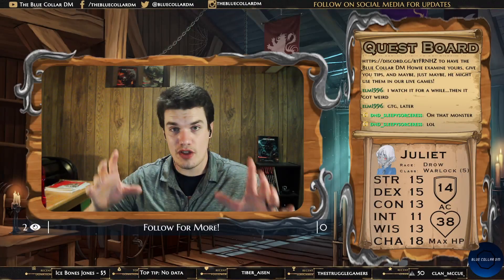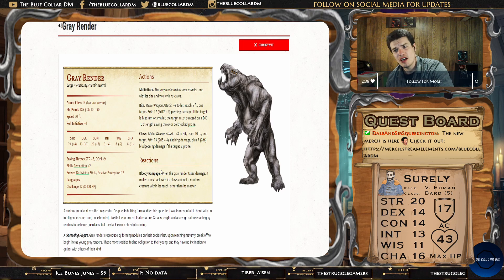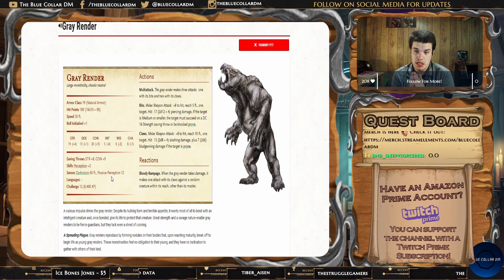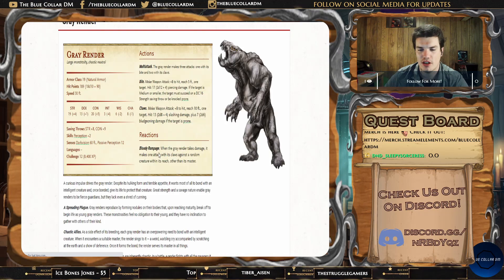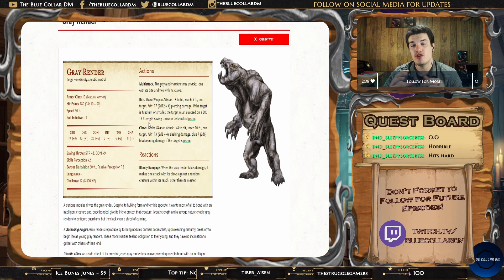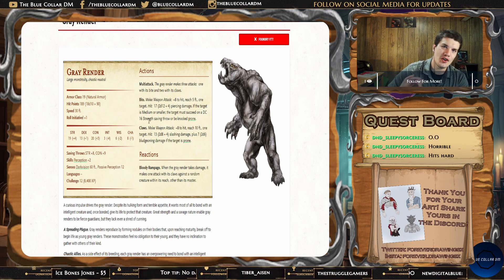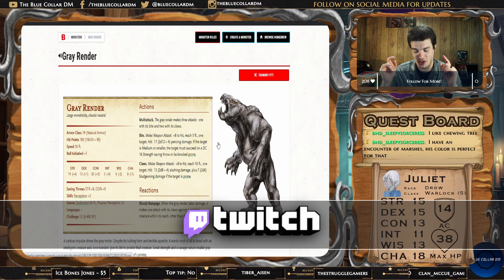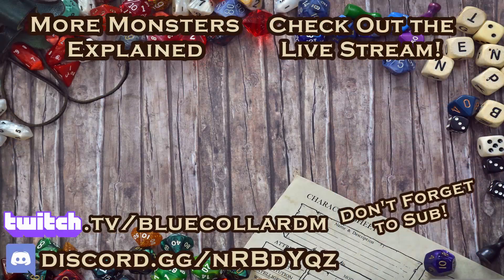Gray Render: The Ultimate Muscle | Dungeons and Dragons Monsters Explained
The Gray Render is one of the beefiest monsters you can throw at your Dungeons and Dragons party. If run well, your players will flee for the hills! Welcome to the Dungeons and Dragons Monsters Explained series where we teach newer dungeon masters how to run some of the most infamous monsters in Dungeons and Dragons. Today, we're talking the Gray Render! With their multi-attack, bulky armor class, and chunky hit points, they can be a great meat shield for a BBEG caster that uses them as their minion. Got questions that the video didn't answer? Post your questions in the comments (Quest Board) section below!

Watch our campaign live on Wednesday’s at 8:30pm ET on Twitch

Want to talk campaign conspiracy theories or check out our adventurer’s playlist?

Need help running your own Dungeons and Dragons or TTRPG campaign? Stop by the Blue Collar DM Twitch channel (link above) on Monday’s at 9pm ET for Dungeon Master and Player Q&A!

The above links are part of the Amazon Associates Program. Any items purchased using these links

Can’t wait for the livestream Q&A? We have a series of playlists tailored to your needs.

This episode was played using Foundry Virtual Tabletop! If you need help or are curious about the platform, check out the tutorials below:

Twitch subscribers gain instant access to VODs of the live campaign and the Blue Collar DM Q&A. However, all campaign episodes will be uploaded to YouTube the following Sunday and highlights of the Q&A at a later date. Twitch subscribers will also have access to our custom emotes (once we take the time to develop them eek!).

Please Note, all the pictures, video segments, or music that I use do not belong to me. I own no rights to the images, video, or music found on Google, or recorded from said Video Games. All content is property of its content creator. Please support the companies that produce these Video games, Pictures, and Musical Segments. Therefore, no breach of privacy or copyright has been committed. Freedom of speech is the ability to speak without censorship or limitation.

Tags so you can find me!

Music provided with thanks to Syrinscape! Check them out for some awesome ambiance and music